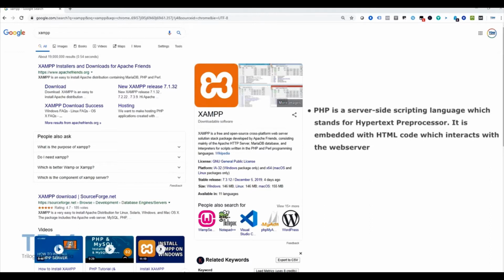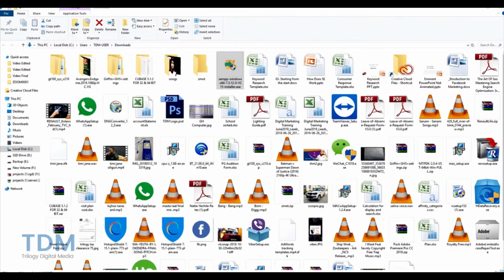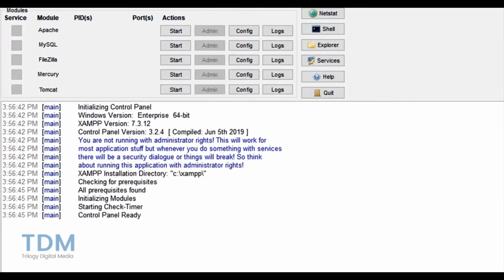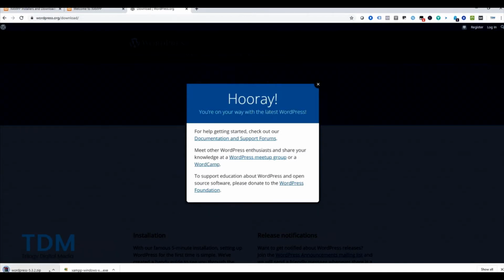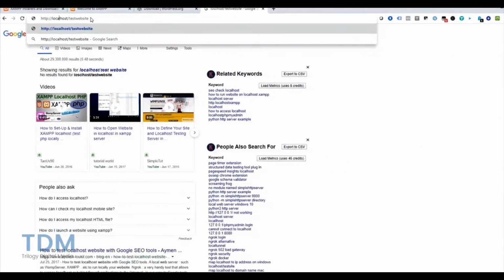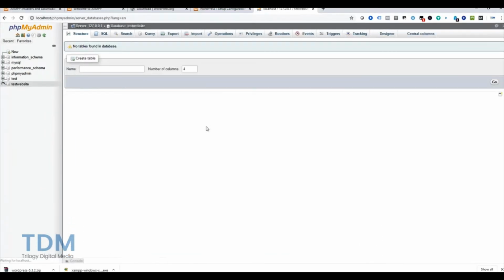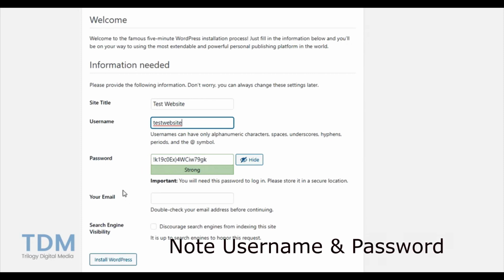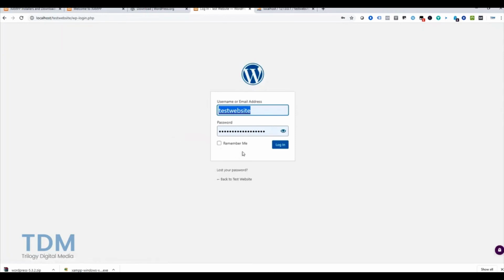Website Development with WordPress Tutorial - Part 1: Installing XAMPP and WordPress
WordPress is an application that works alongside a database on your server. We need three things before we start; WordPress itself, a web server, local host that supports PHP and MySQL where WordPress can be stored and run, and finally, a database where WordPress can store its data.

In this tutorial we will learn how to install XAMPP and WordPress in windows.